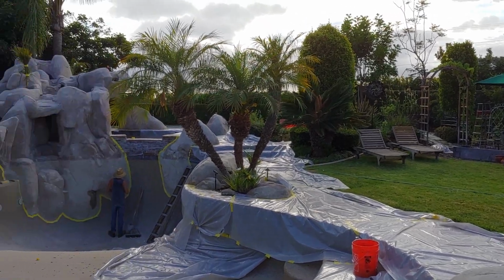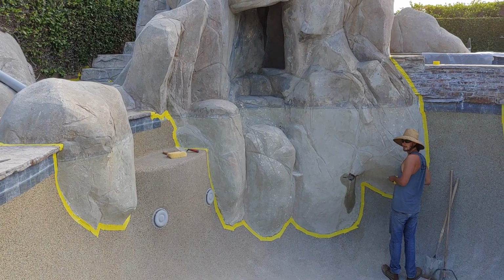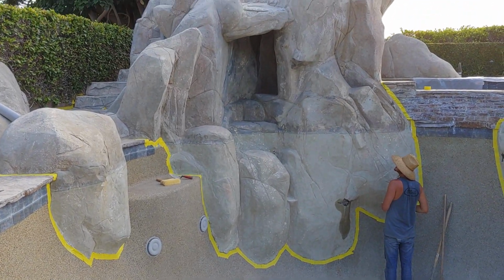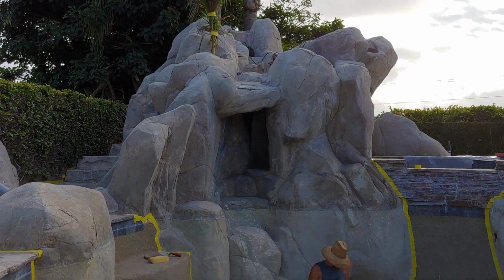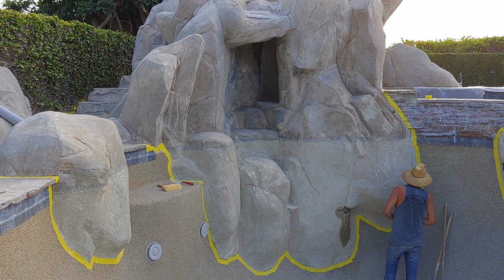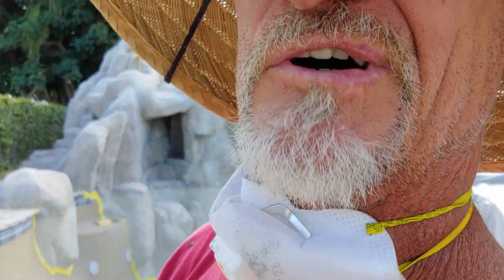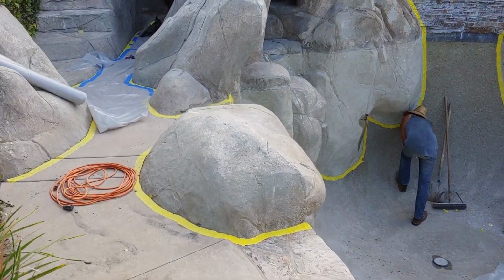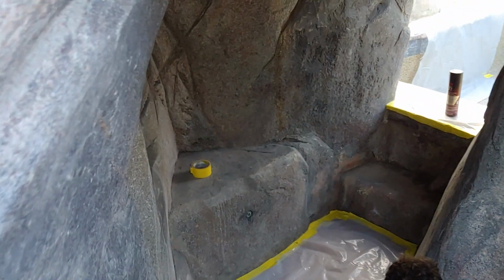20yr Old Fake Rock Project Tune Up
After 20 years we revisit one of my early projects for a little repair and repaint.  It's a cool design from the earliers days makin' rocks!  👍😎

For more cool fake rock how-tos, including free PDF downloads and more go to davehenderson.podia.com. For my blogs and links to other platforms try

Anyway, thanks for checking out my stuff.  I really appreciate it. Now go have an awesome day NO MATTER WHAT!
Cheers, Mr. Dave :)